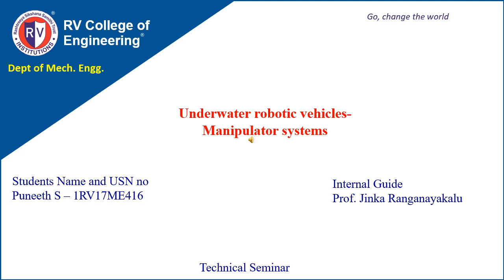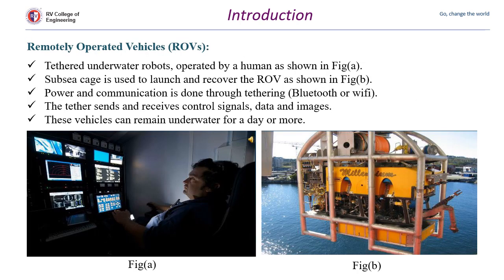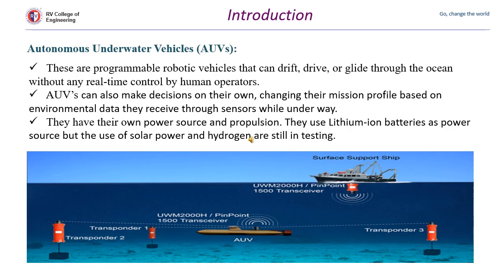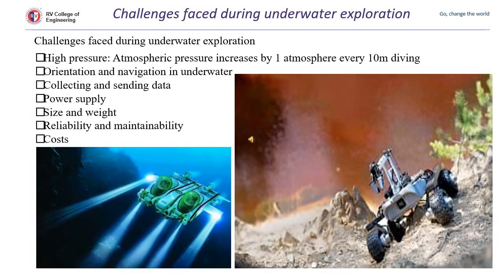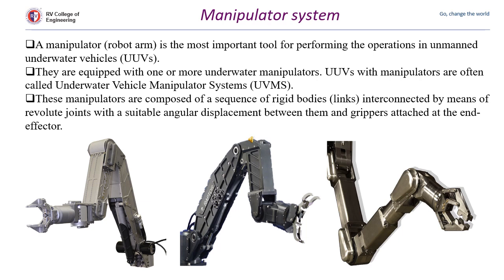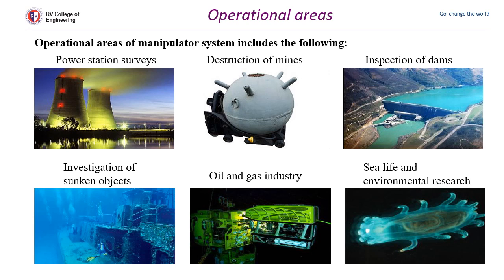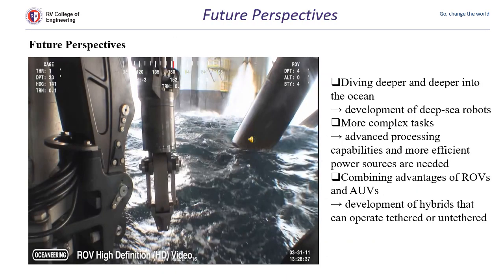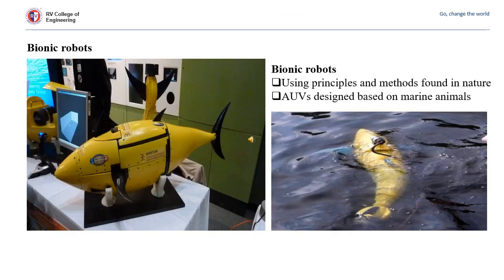Technical Seminar- Underwater robotics Vehicles Manipulator Systems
Presented by- Puneeth S